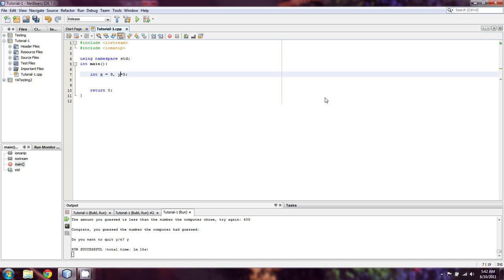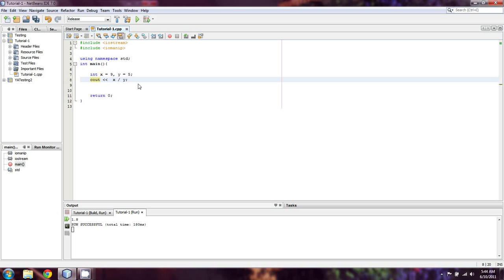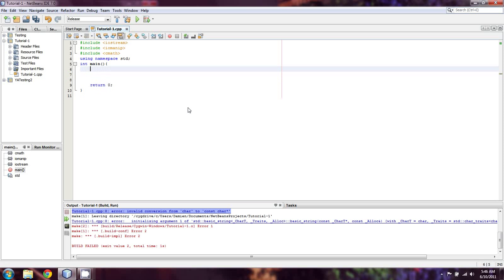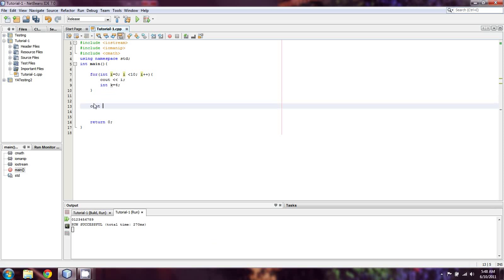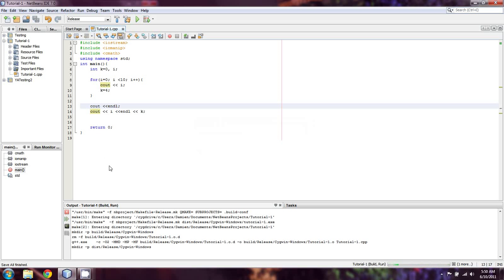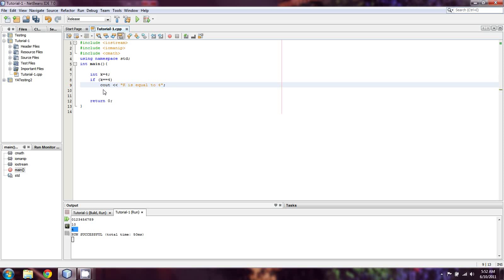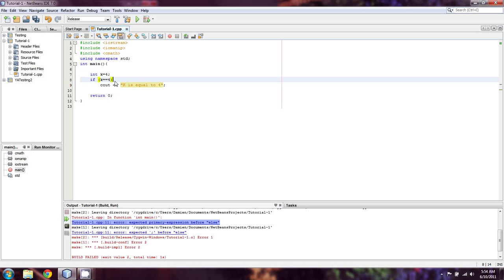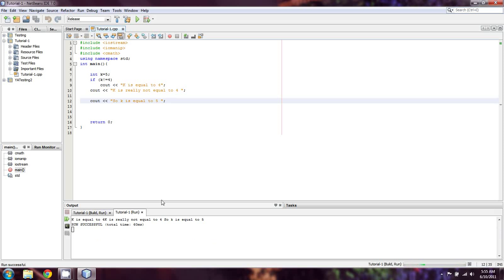BeginnersCPP.com- Episode 14: Clarification: Scope, if, and casting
In this video I backtrack a little bit and cover some things that I should've covered way before now.

I'm not going to attach the source for this video since it's mostly off the cuff type stuff that you can follow around with.